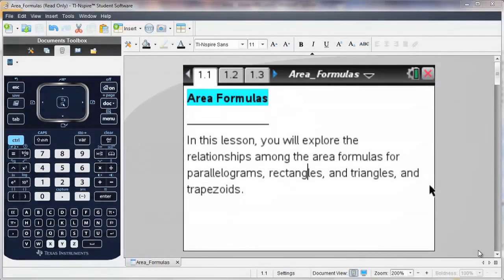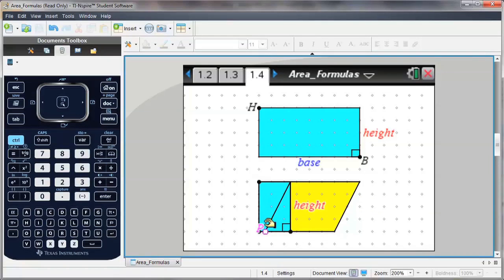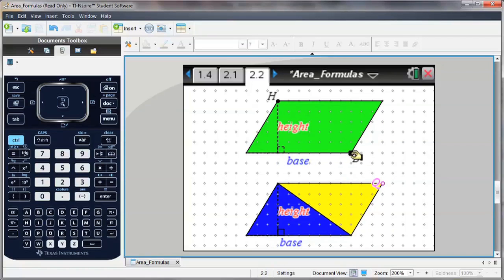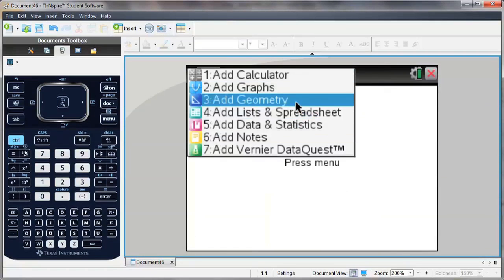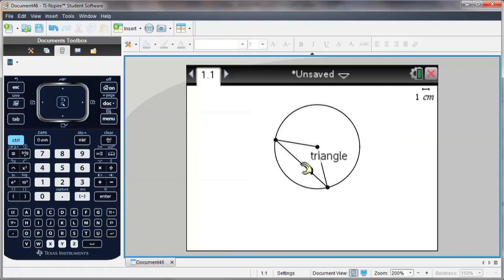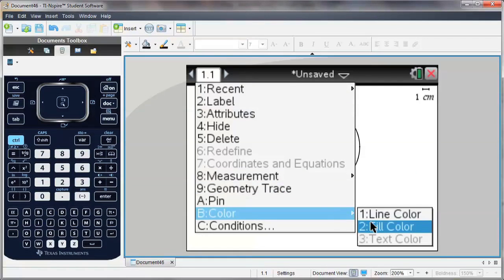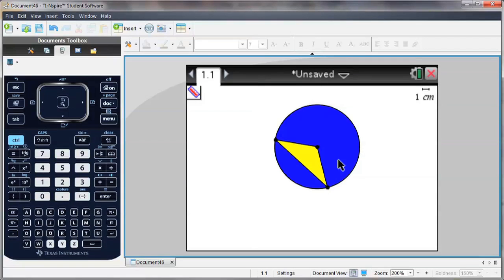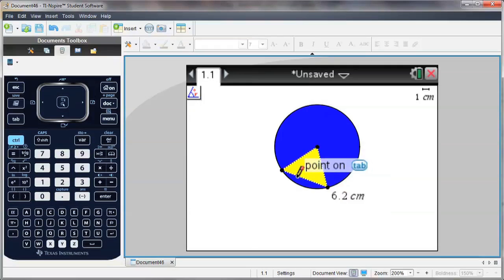[EN] Géométrie avec TI-Nspire™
Découvrez les possibilités qui s'offrent à vous en géométrie avec les calculatrices TI-Nspire™ CX et TI-Nspire™ CX CAS. Calculs d'aires, de longueurs ou encore d'angles n'auront plus de secret pour vous.